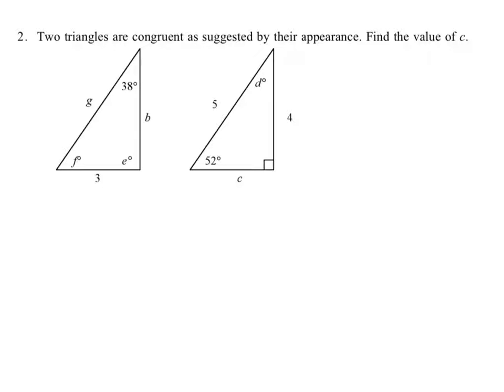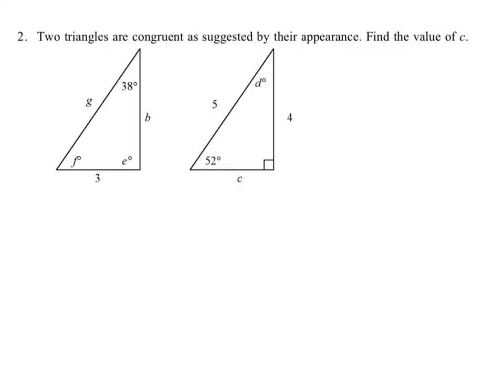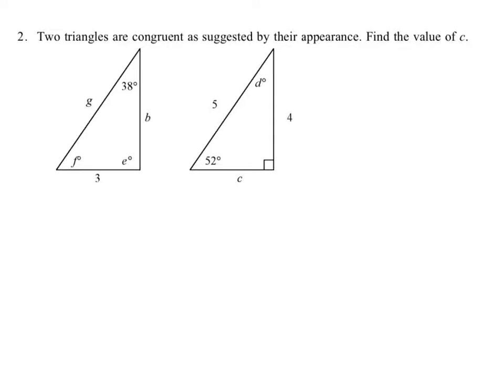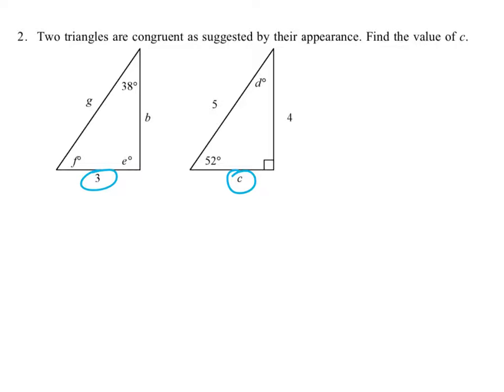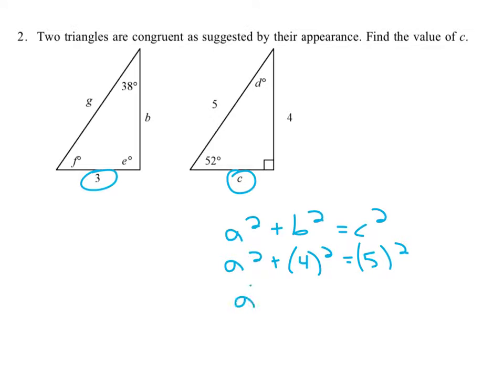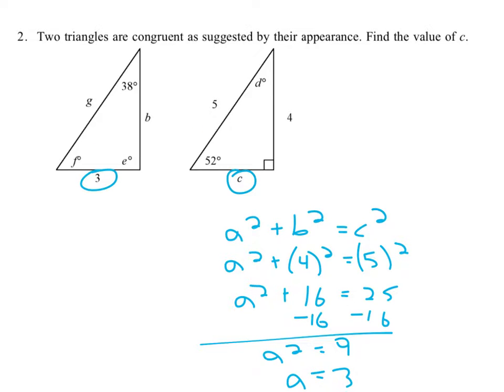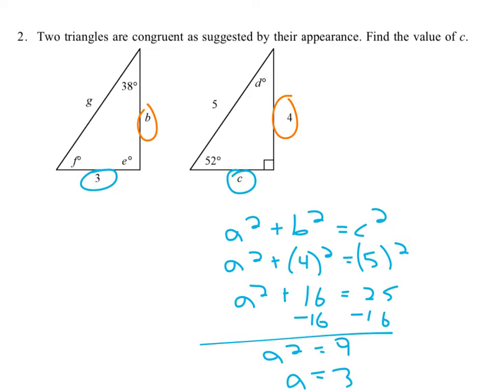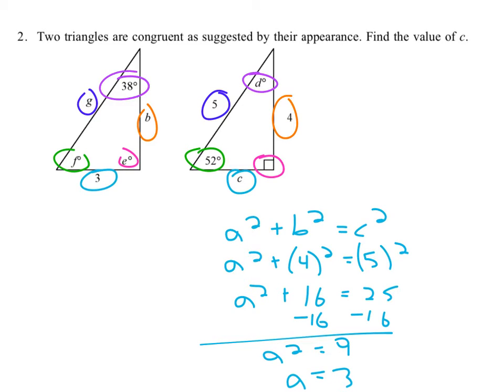Geo Unit 4 Study Guide #2